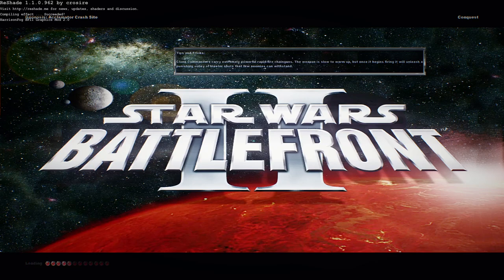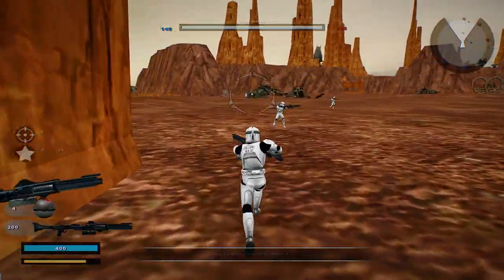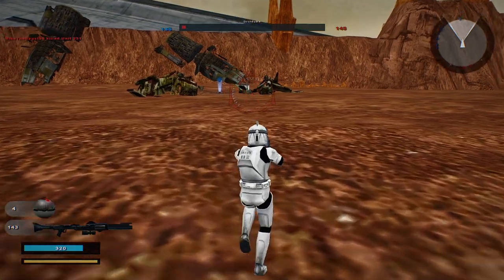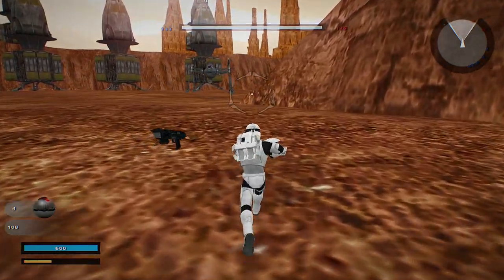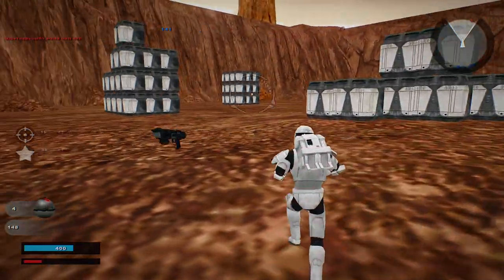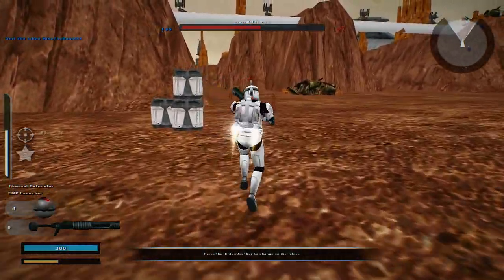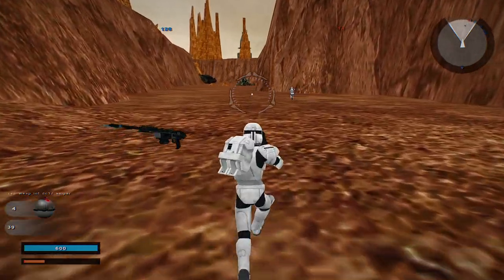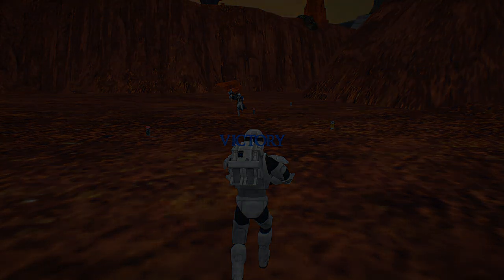EVACUATION OPERATION NEEDED! Star Wars Battlefront 2 Mods: Geonosis: Acclamator Crash Site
Hello and welcome back to a brand new Star Wars Battlefront 2 custom map video! Today we go on a map entitled "Geonosis: Acclimator Crash Site" by MonsterRacer. This map to nobody's surprise takes place on the planet of Geonosis where a group of Republic survivors crash land and must now defend their territory from the CIS and Geonosian forces or else they will be wiped out or taken prisoner. Can you hold on long enough until reinforcements arrive or better yet... can you capture ALL the command posts and claim victory? Lets find out! Does the gameplay interest you and make you want to test the map out yourself? If so then please use the link provided in the description below. Also be sure to check out my continuing and ongoing ModDB re-archiving project on ModDB as well as using the Updated SWBF2 Map Archive to find maps you thought were lost forever!